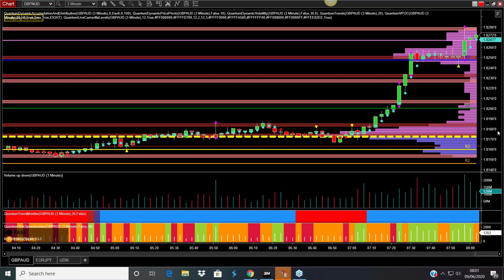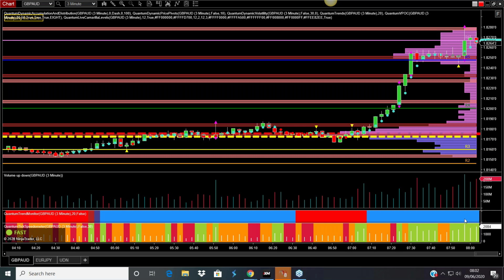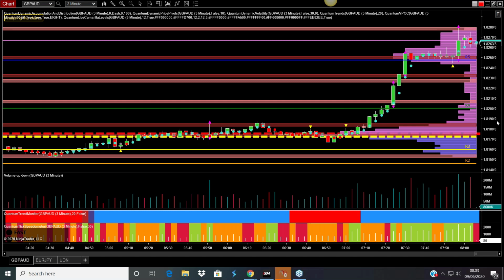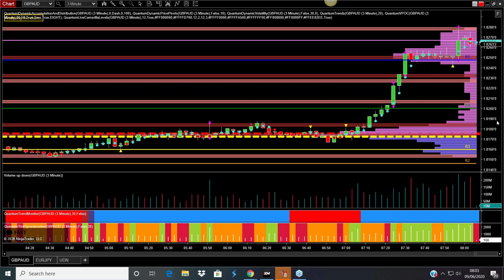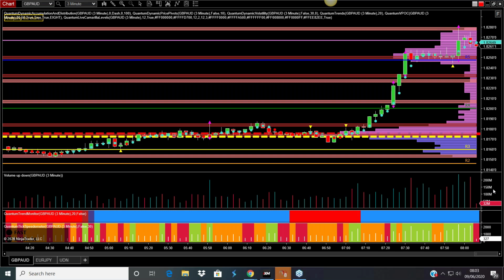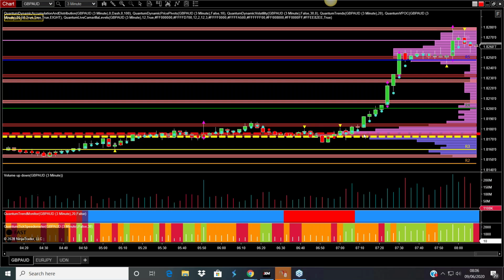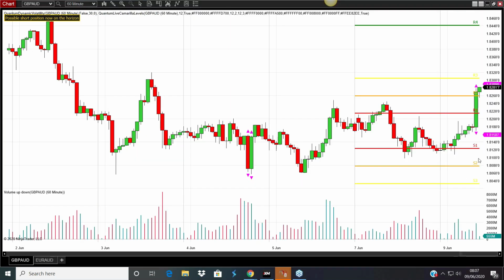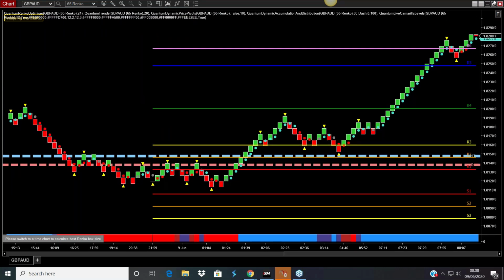Breaking down the price action on the GBP/AUD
And as the London session continues we break down the price action on the GBP/AUD using non time based techniques for the tick speed and renko charts.